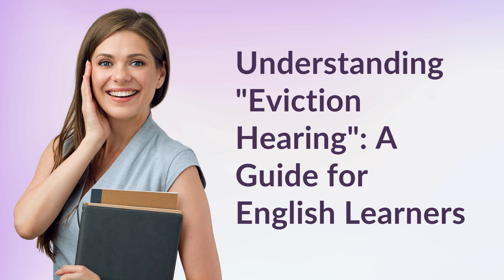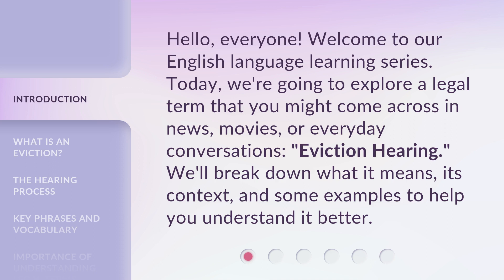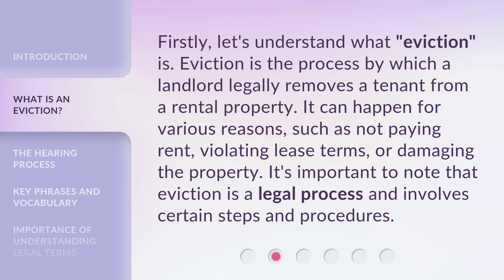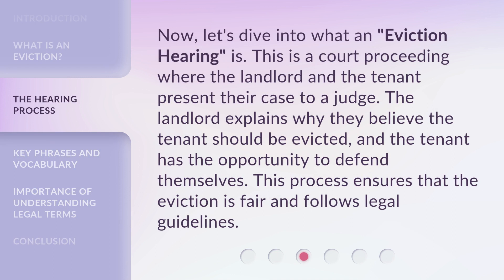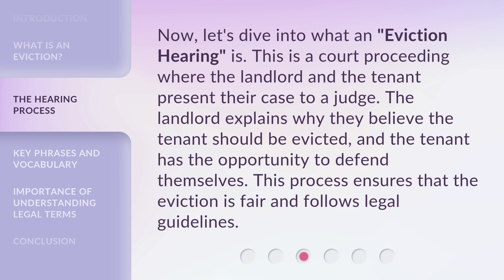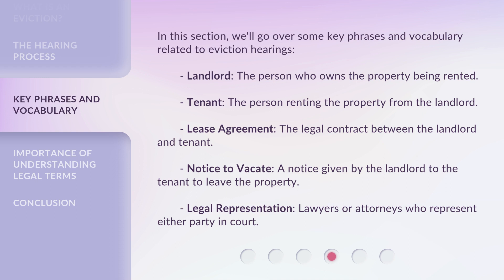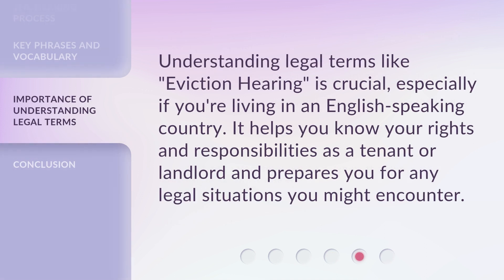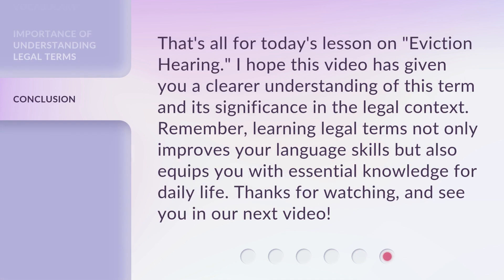Understanding "Eviction Hearing": A Guide for English Learners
00:00 • Introduction - Understanding "Eviction Hearing": A Guide for English Learners
00:31 • What is an Eviction?
00:58 • The Hearing Process
01:24 • Key Phrases and Vocabulary
01:58 • Importance of Understanding Legal Terms